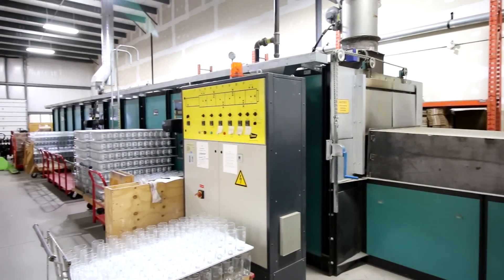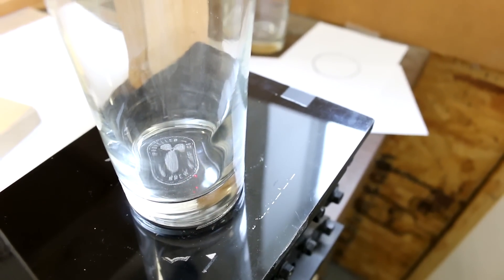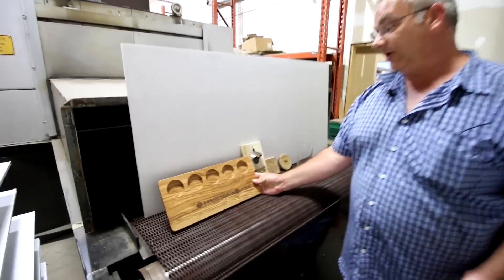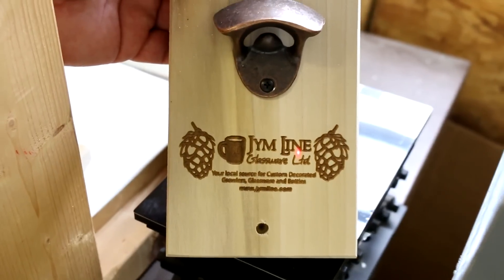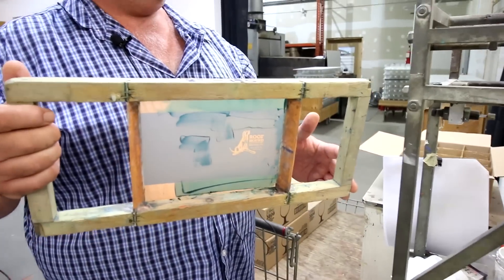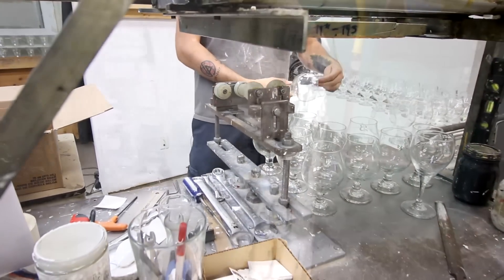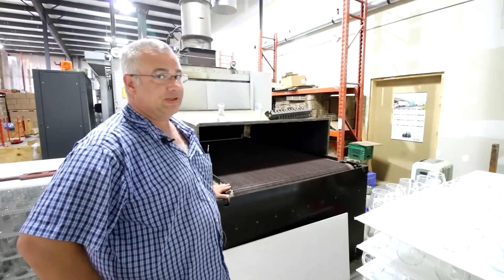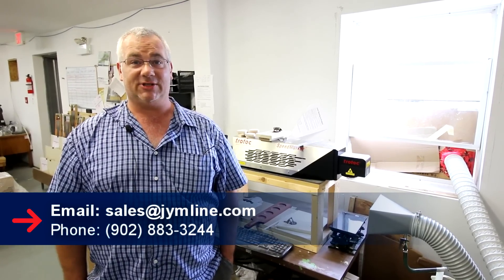Glass Engraving Business | CO2 Galvo Laser | SpeedMarker CL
This week we're talking to Tom Adams, owner of Jym Line Glassware in Elmsdale, NS. He uses his SpeedMarker CL CO2 Galvo laser to laser engrave glass and wood products.

The SpeedMarker CL creates a nucleation point inside the glassware with the laser engraving which helps the release of carbonation and can create a steady stream of bubbles emanating from the etched portion of the glass. This works by CO2 releasing (dissolving into gas) when it comes in contact with the rough surface of the nucleation points.